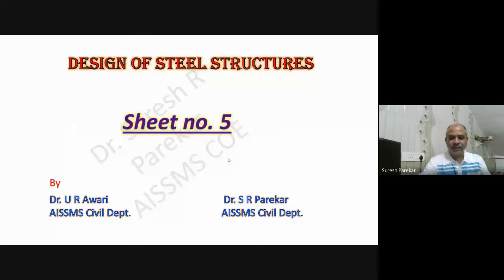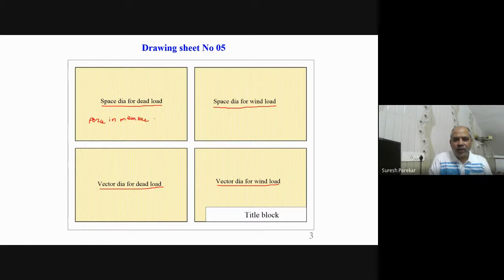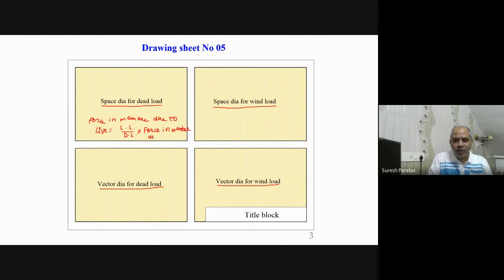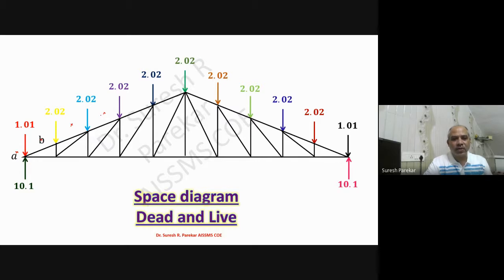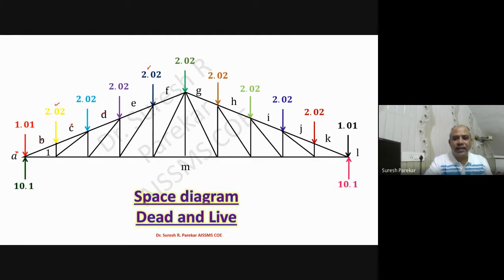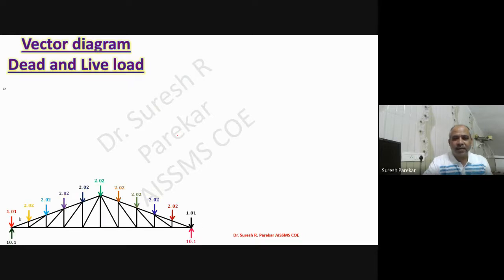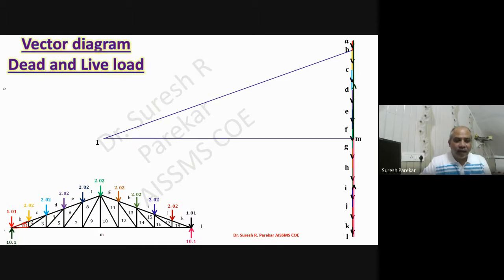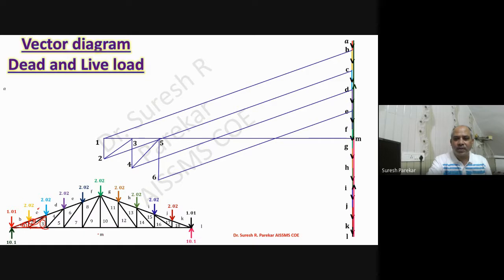Design of Steel Structures (TW) Sheet 5